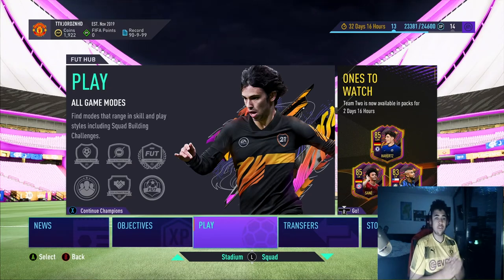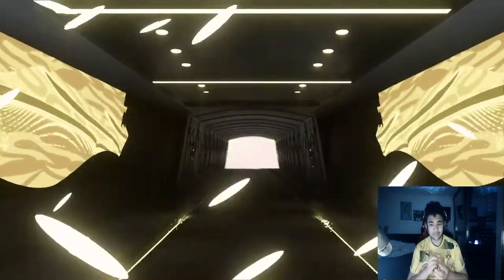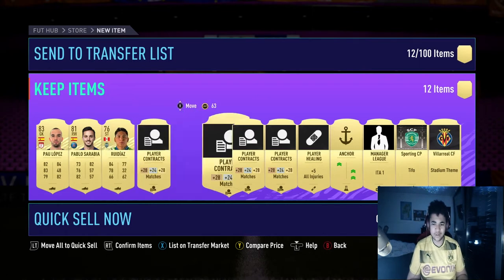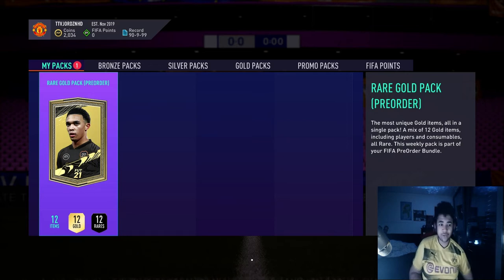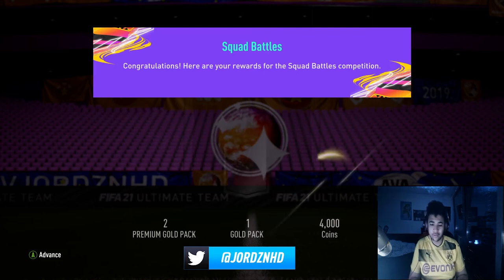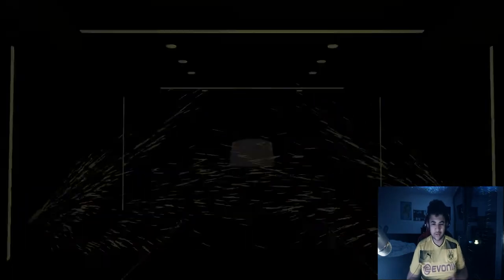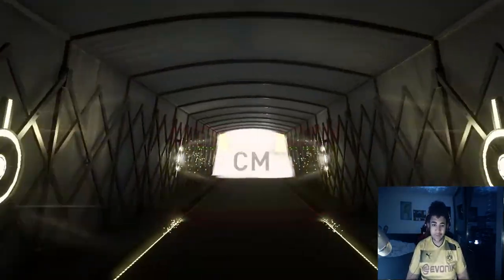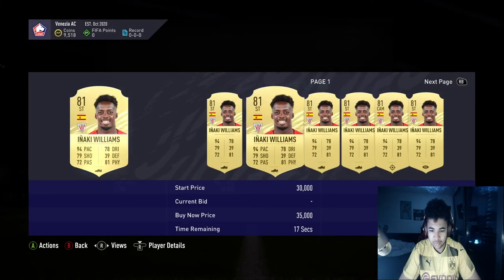FIFA 21/ SQUAD BATTLE REWARDS + 2X 50K PACKS!!!!